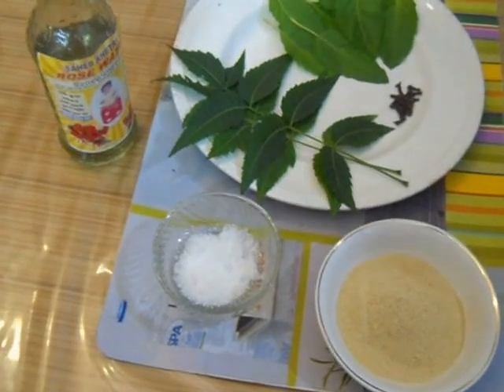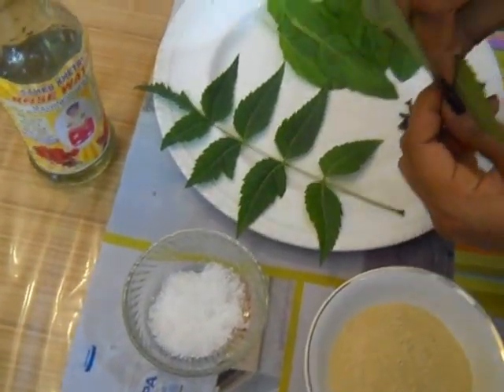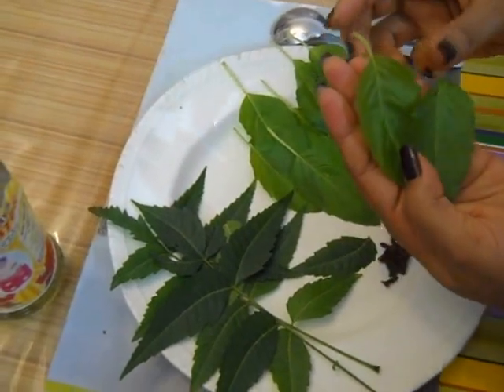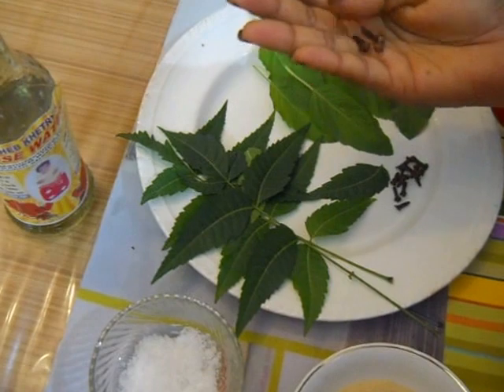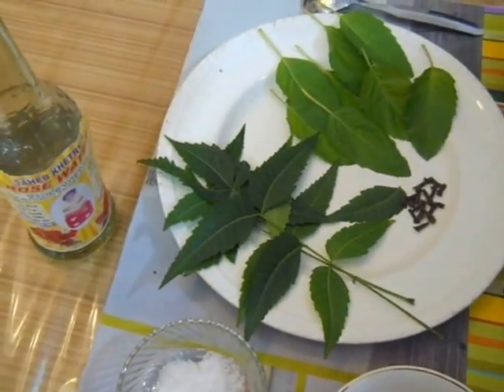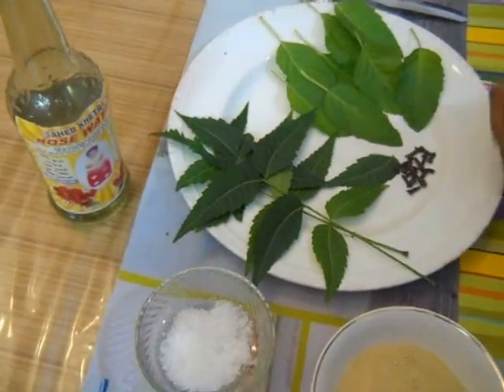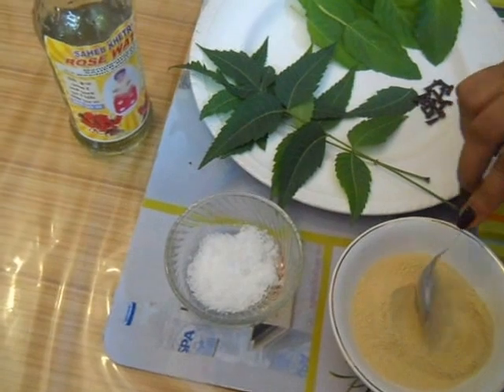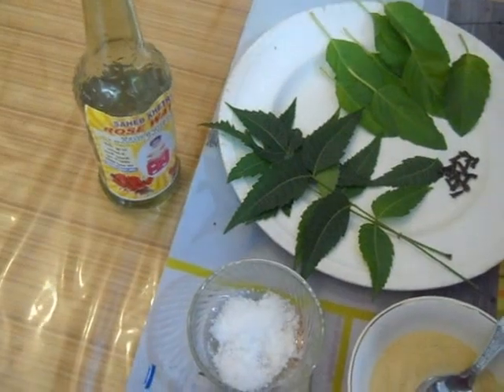Pack for Pimples and Acne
Ingredients : Neem leaf, Basil leaf, Clove, Multani mitti, Rose or Mineral water and Camphor. Method : Take about 8pcs of neem leaf, 8pcs of basil leaf and 3pcs of clove. Heat these in a pan or micro oven and make them dry. Now make a dust of all three ingredients. Add to it 1pinch of camphor, 1/2tb spoon of multani mitti and 1tb spoon of rose or mineral water. Mix well and make a fine paste and apply on the affected parts and leave for 1hr. Some of the pimples becomes like boils, for that it is preferable to leave the pack overnight. Wash off with cold water. Thank you.